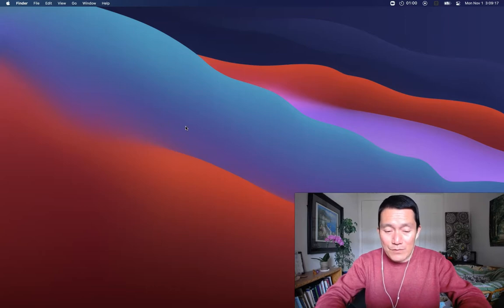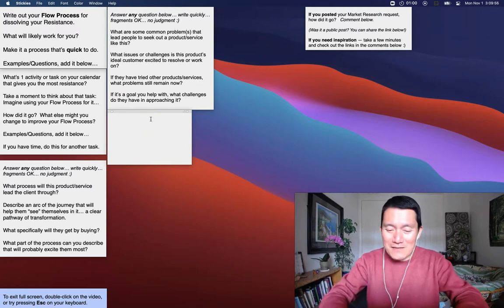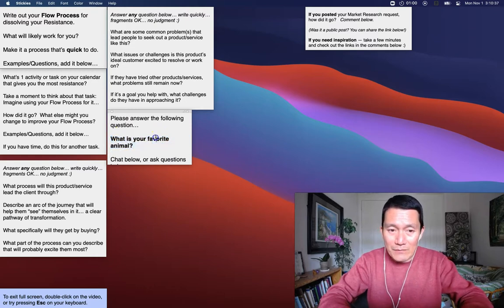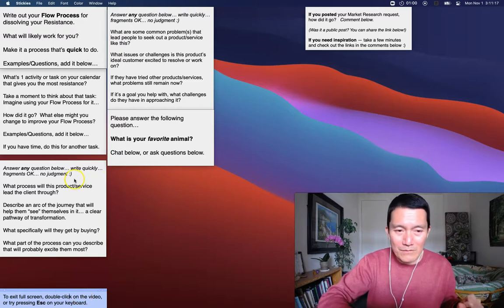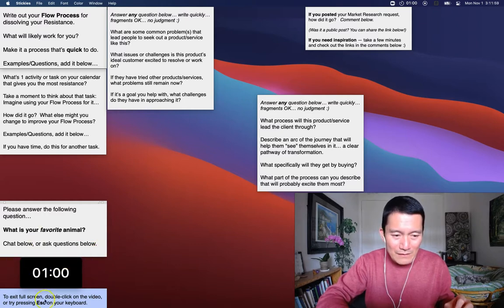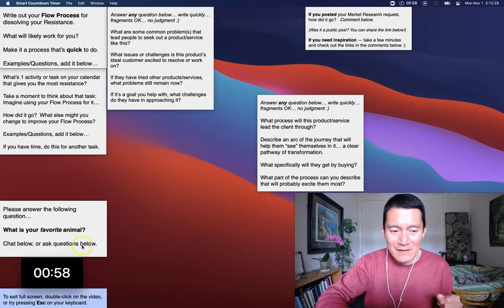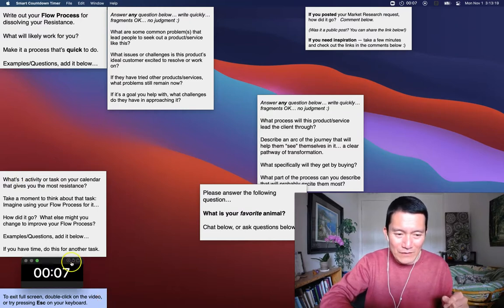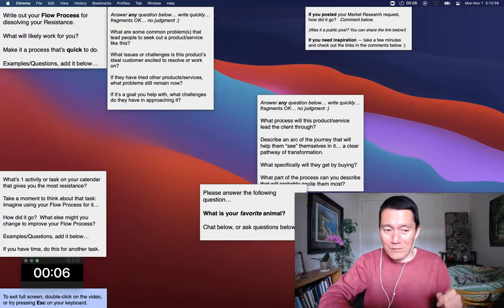Facilitating timed exercises online -- give instructions using Sticky notes & Timer, and Zoom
I use Mac Stickies and a timer app called Smart Countdown Timer.